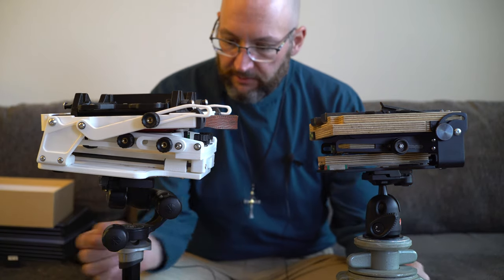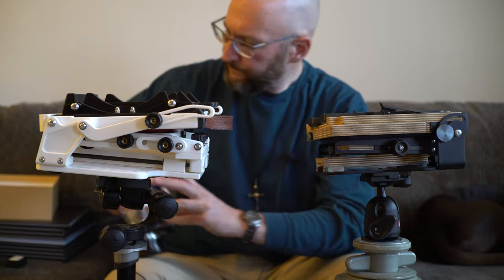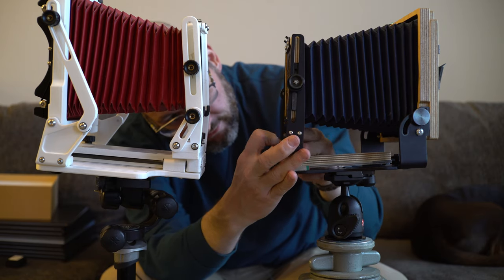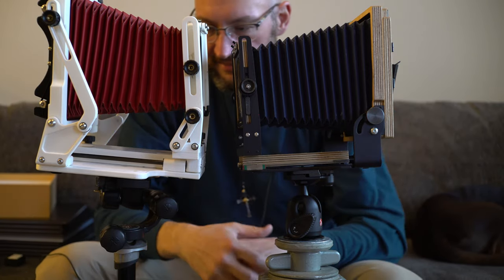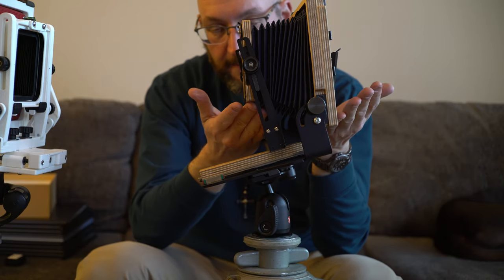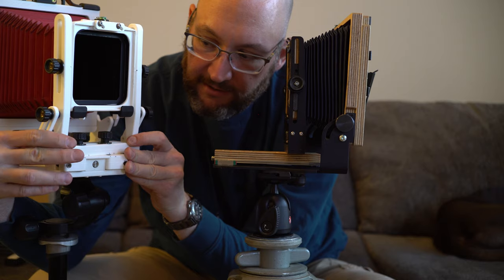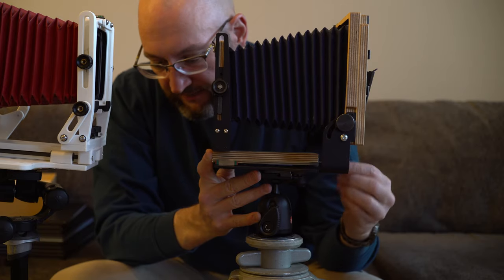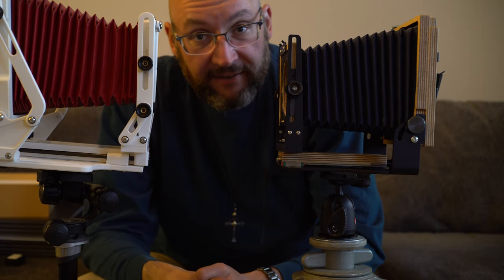Comparing the Gibellini Proxima and Intrepid 4X5 Mk4 Features, Build, Function, Size, and Use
This video looks at the Gibellini Proxima and Intrepid Mk4 in a side-by-side comparison. The cameras are often looked at in concert when people want an entry-level 4X5. They have some significant and important differences and this video goes through those differences and who each camera is designed for. Different 4X5 photographers will find the cameras to be usable in different ways.